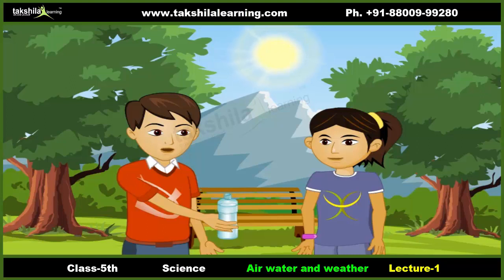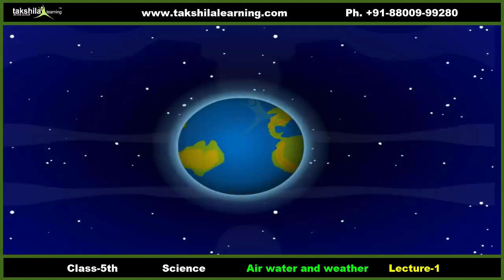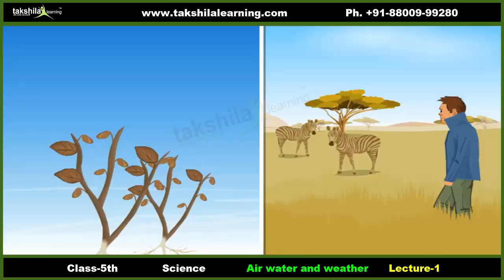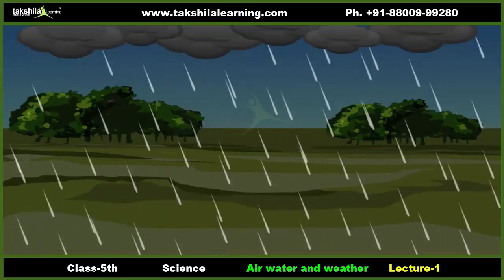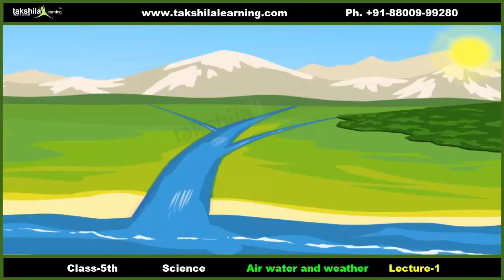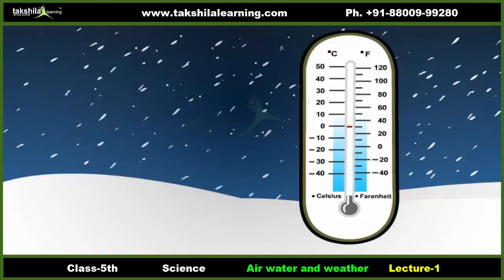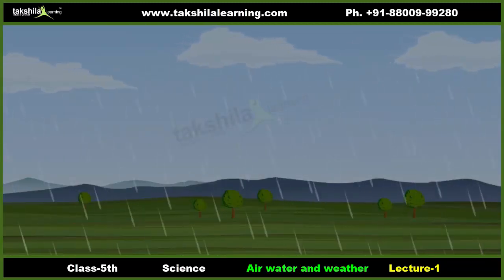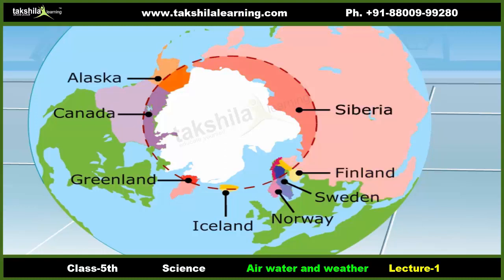Class 5 Science Importance Of Air, Water & Weather - CBSE Syllabus | Animated Video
Takshila Learning provides best 3D/2D Animated Video Content for Class 5 Science in Pendrive or SD Card.

1. Importance of Air and Water
2. Composition of atmosphere
3. Describe Water Cycle
4. Define Weather and explain  various factors on which it depends
5. Differentiate between weather and climate

class5th online class
cbse class 5
online cbse class 5 science
air water and weather
ncert solutions
class 5
class 5 science
science class 5th
science
air
water
weather
cbse class 5 science air and water
air and water class 5 in hindi
air and water class 5th
science experiments for kids
takshila learning
trending videos